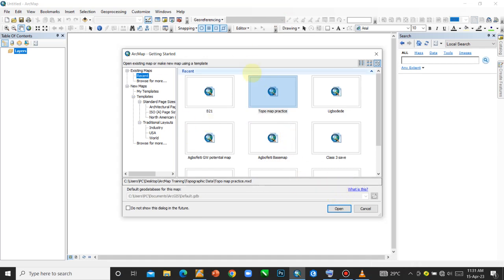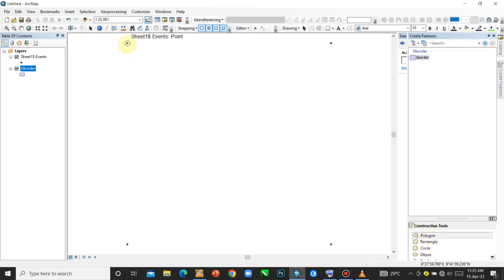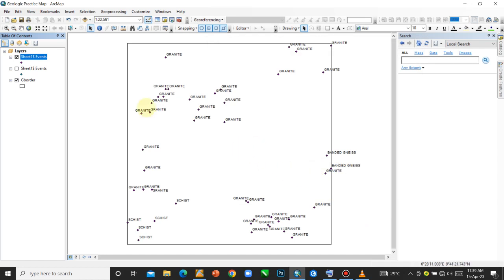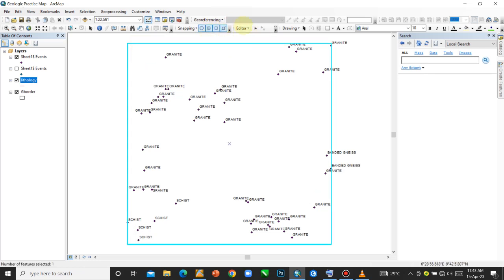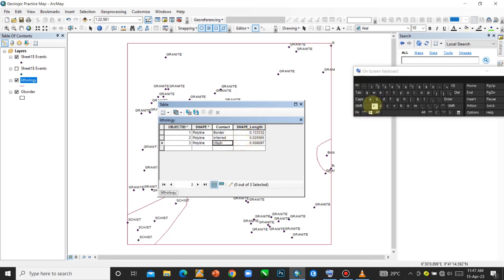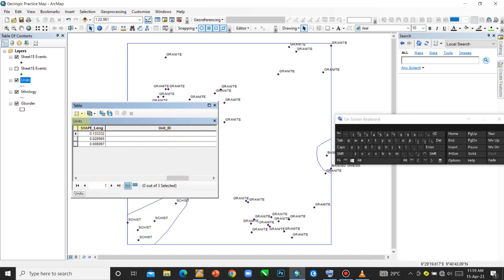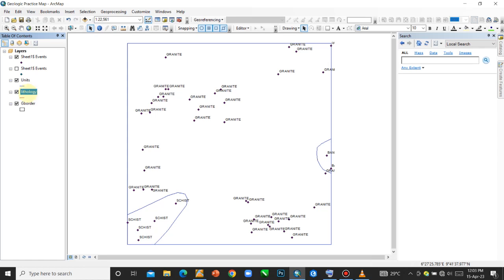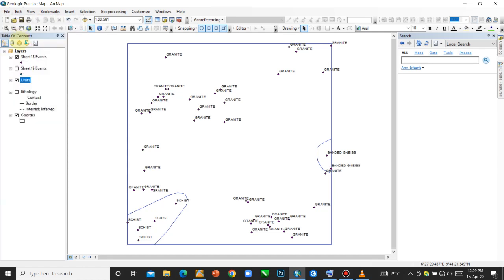Creating Geologic Map from the Scratch Part 1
So here's where your first Geologic map making begins.

You will learn how to create geologic maps from the scratch using provided data.